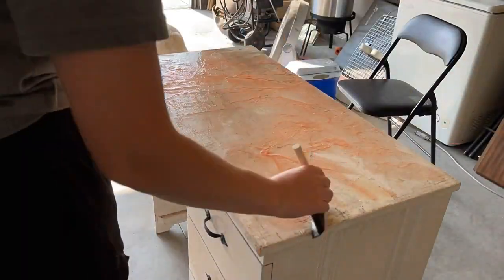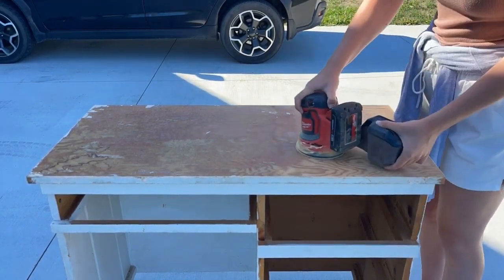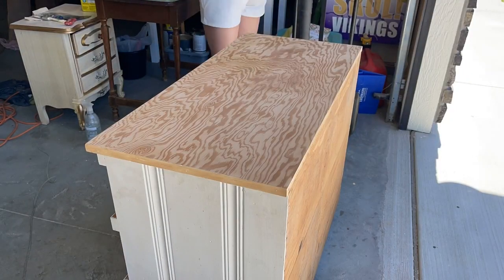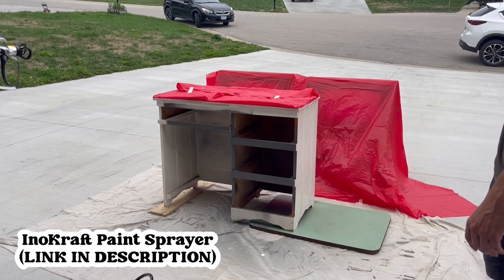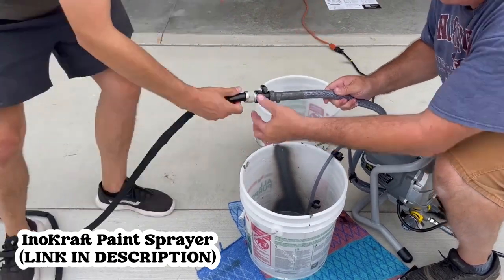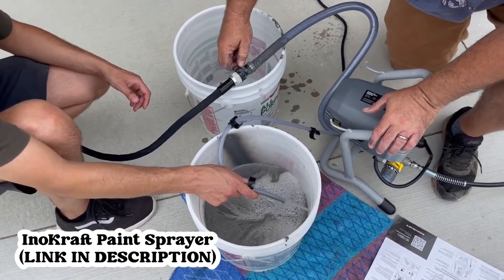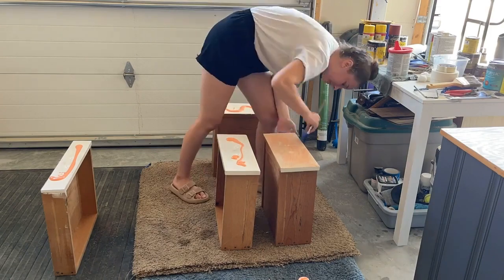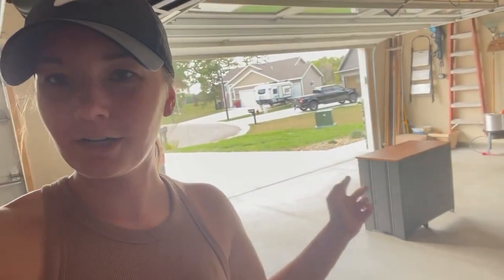Furniture Flip Desk| Refinished Desk | InoKraft MaXpray M1 Airless paint sprayer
InoKraft MaXpray M1 Airless paint sprayer